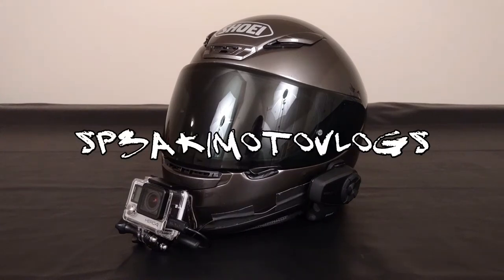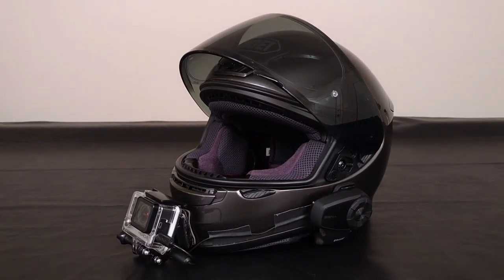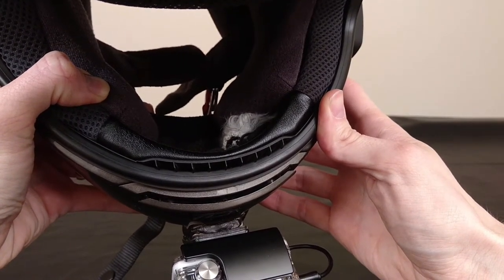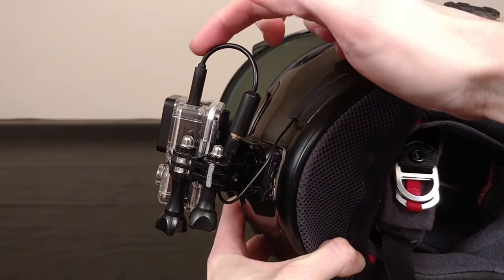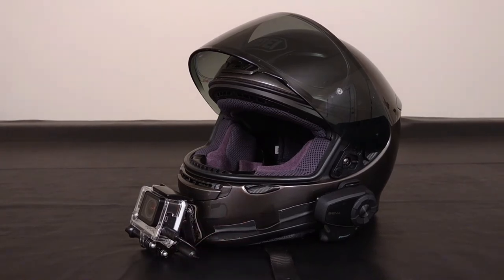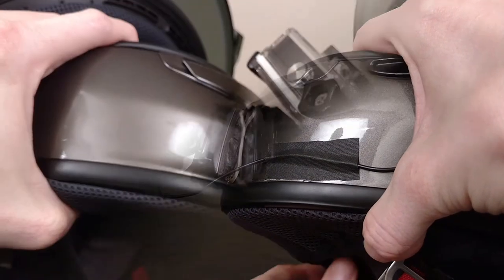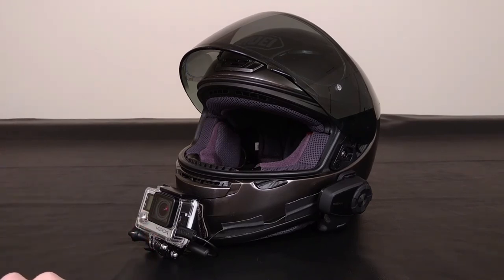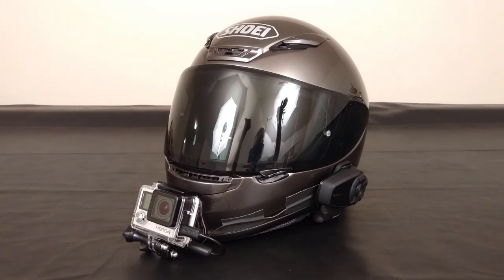My Motovlog Setup!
Motovlog setups are to be taken with a grain of salt. Why do I say that? Well the same setup doesn't work for everyone. I'm so happy to provide you with information on my setup but don't expect it to work perfectly out of the box. A lot of what goes into a good setup is patience, trial, and error. My setup has come from quite a bit of that and also referencing what other folks have done. Happy motovlogging!

Here's a list of everything that I use:
Camera Case
Mic Adapter

My Gear:
Shoei RF-1200 Helmet
Alpinestars Viper Air Jacket
Bull-It SR-4 Flex Jeans
Sedici Ultimo Gloves
TCX X-Square Boots